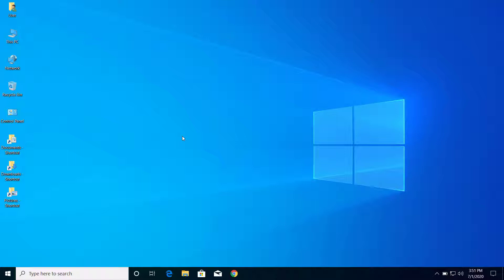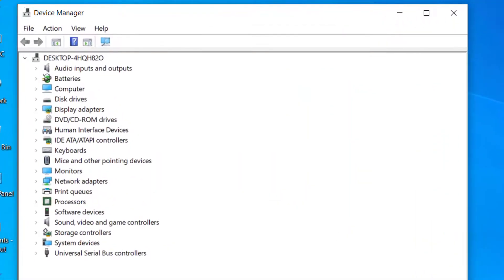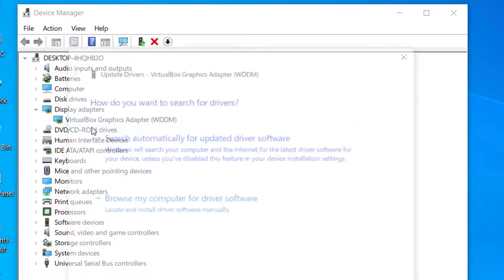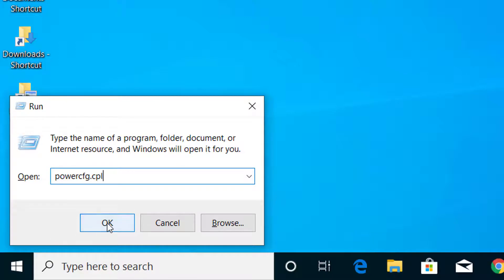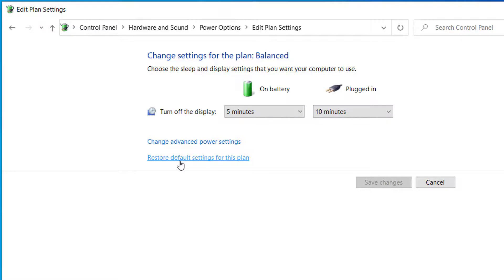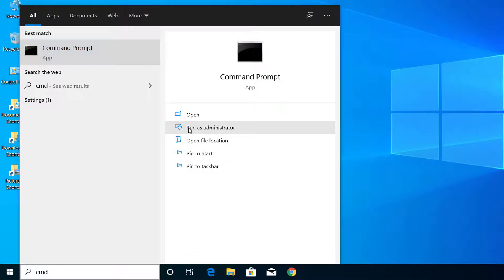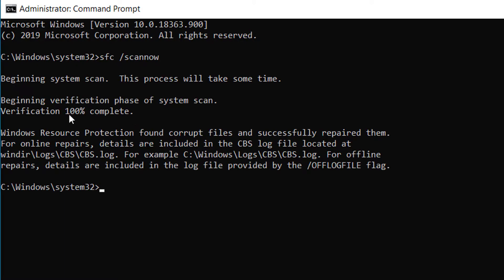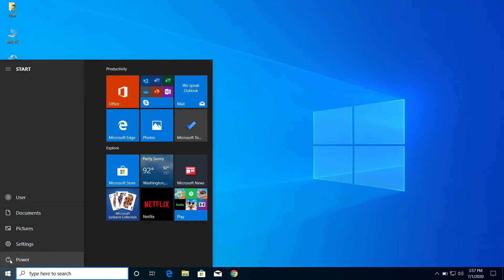VIDEO_TDR_FAILURE, Windows 10 Fix, AMD or NVIDIA, atikmpag.sys and nvlddmkm.sys VIDEO TDR FAILURE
Fix VIDEO_TDR_FAILURE Blue Screen on Windows 10, this will video tdr failure on Windows 10 caused by both AMD and NVIDIA. You can see the file called atikmpag.sys or nvlddmkm.sys caused this kind og blue screen error on Windows 20 that displays an error message as VIDEO TDR FAILURE.
After you apply the fix from this video you will no longer get the blue screen on windows 10 caused by video tdr failure.